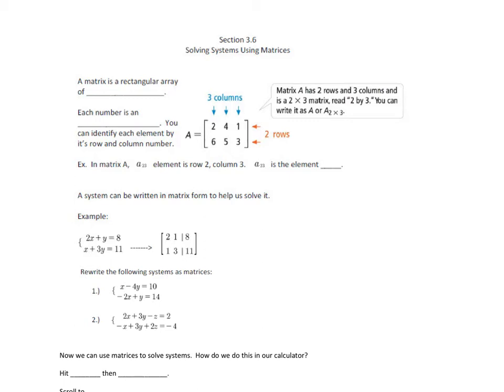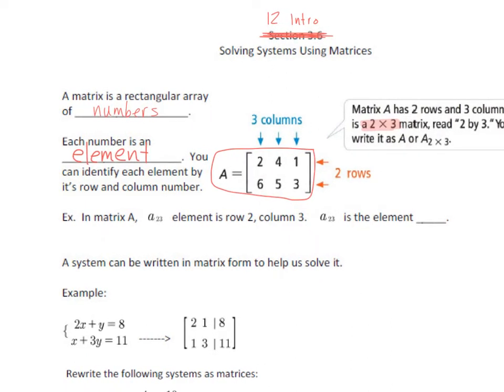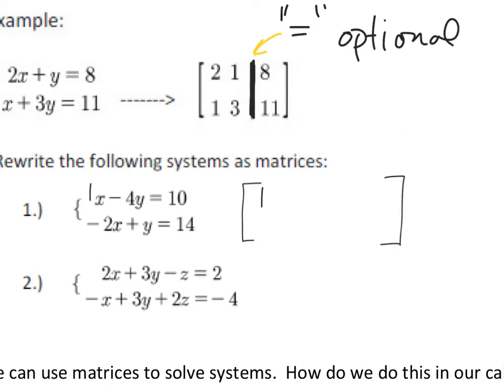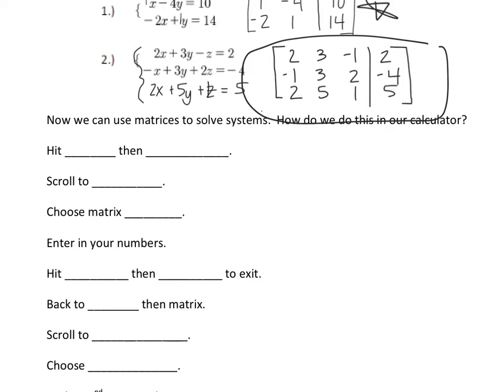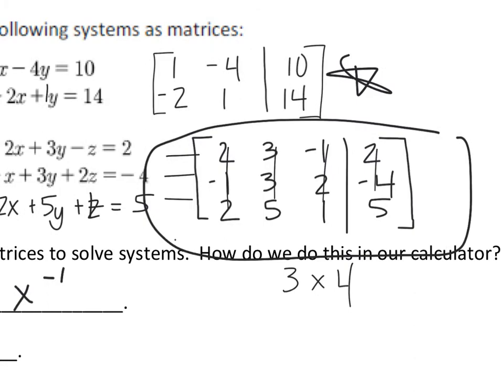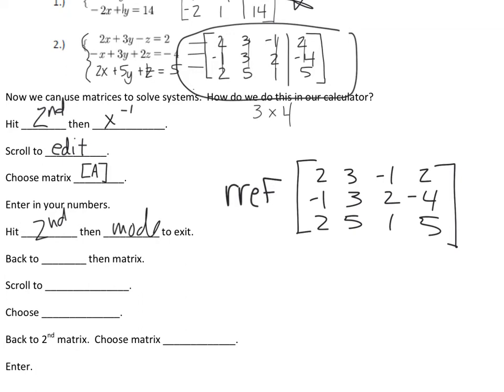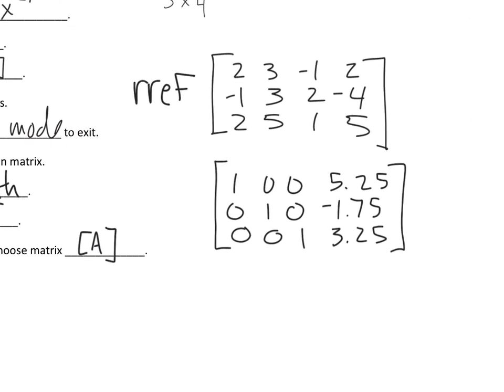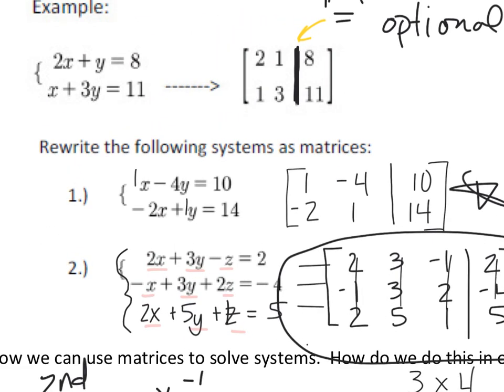Chapter 12 Intro 1